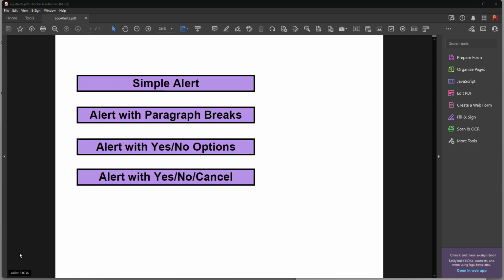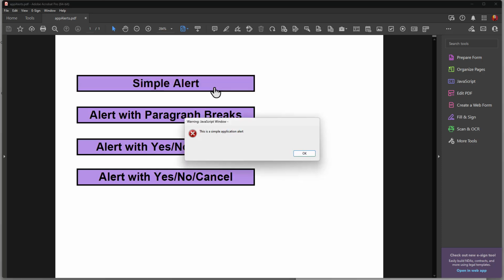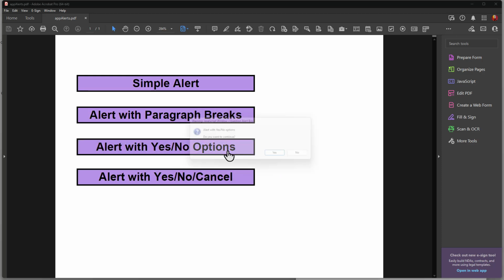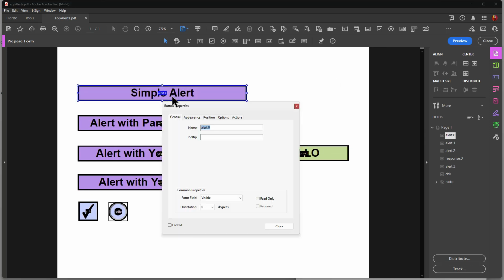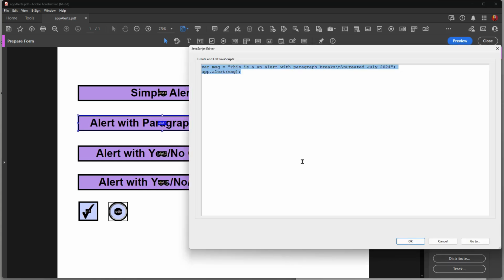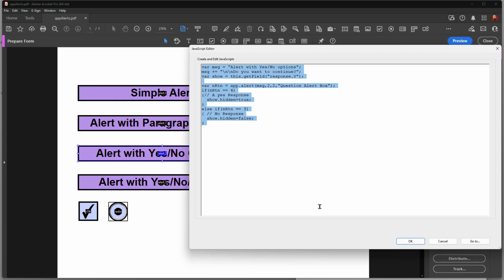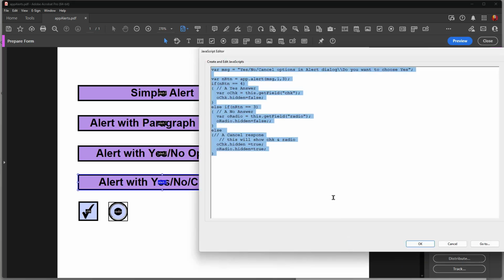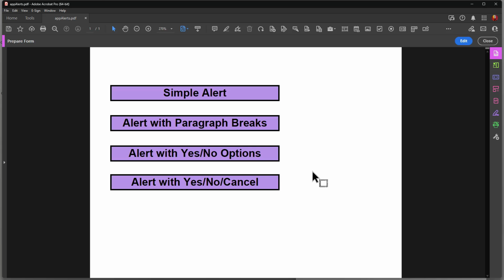Creating Application Alert Dialog Boxes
This video shows you how to create alert dialog boxes and several different alert dialogs with different options. Download the tutorial file and you can easily copy/paste the JavaScripts.